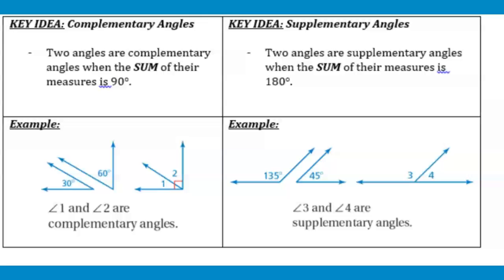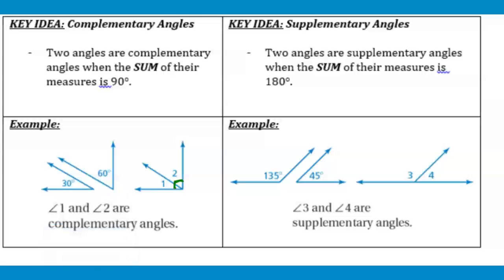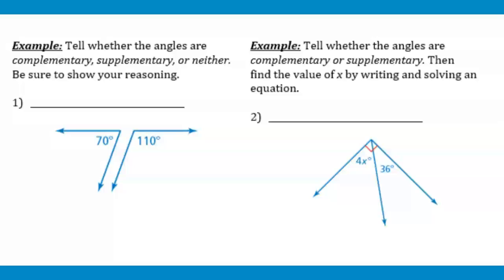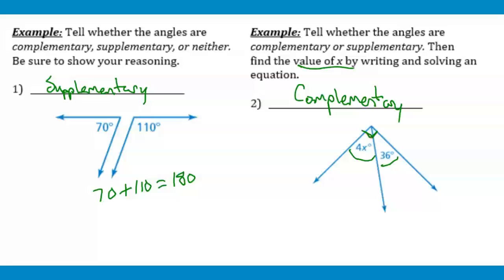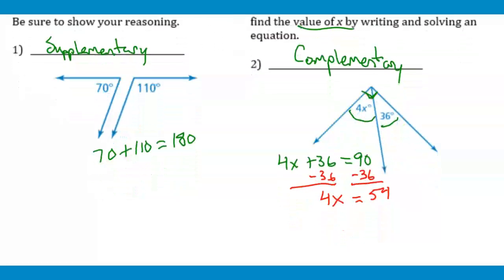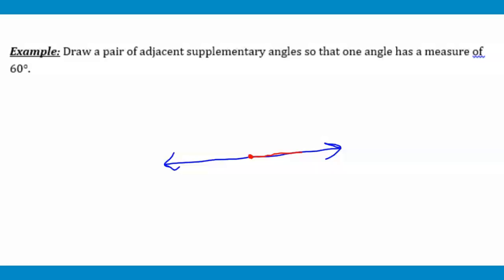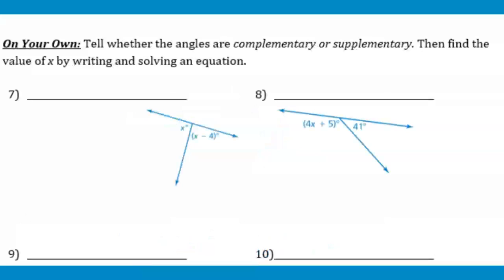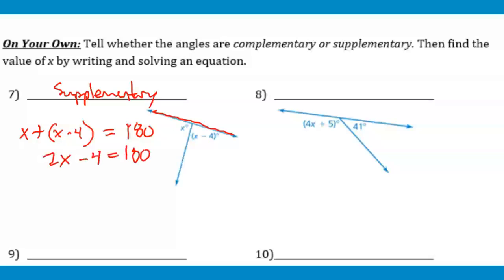Complementary and Supplementary Angles